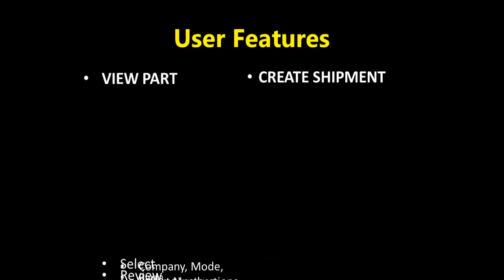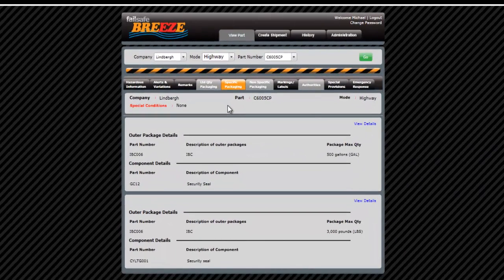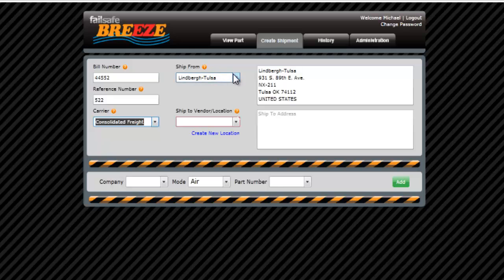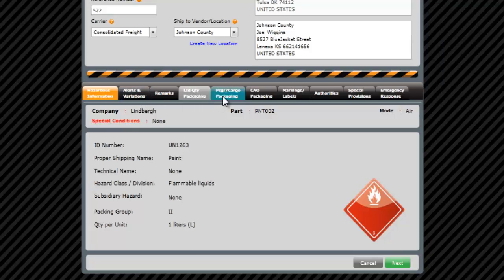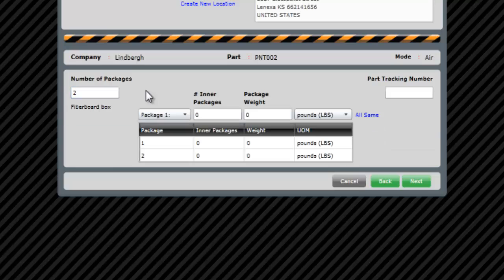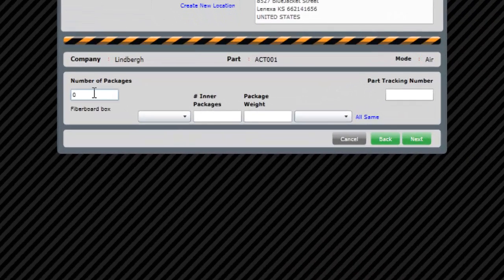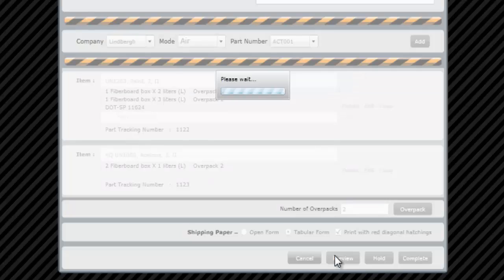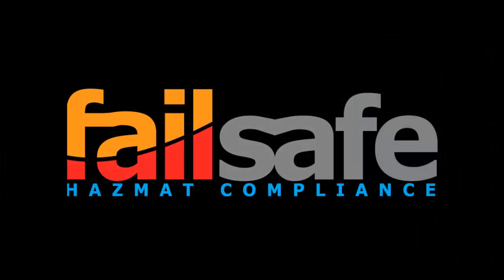02: User Features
This video guides Users through the View Part and Create Shipment features of the software.